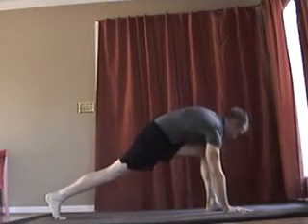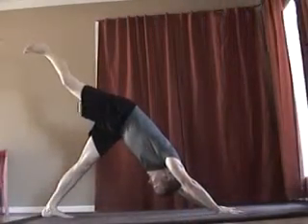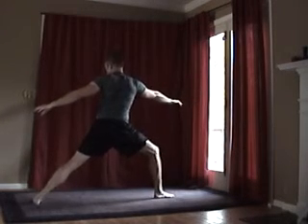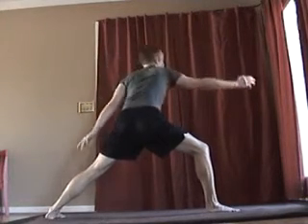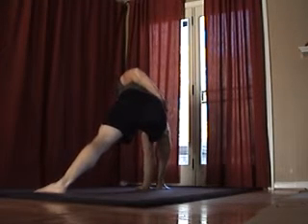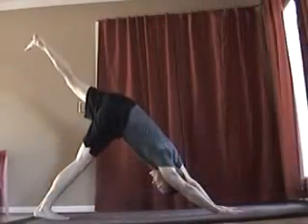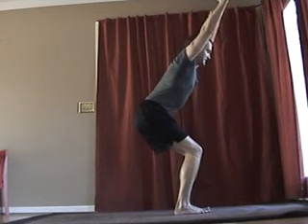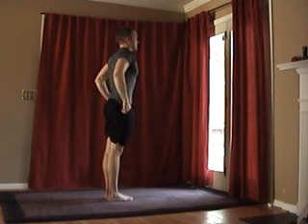Isometric Yoga Part 2 of 4.MP4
A challenging 45 minute yoga series designed to build strength and reduce stress.